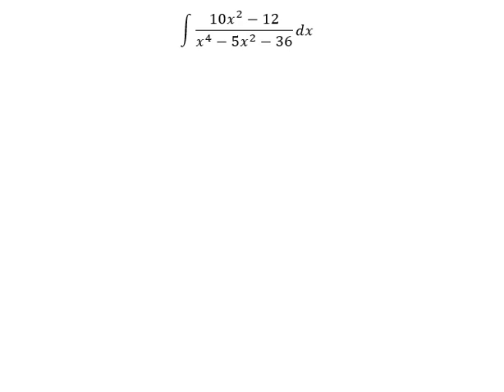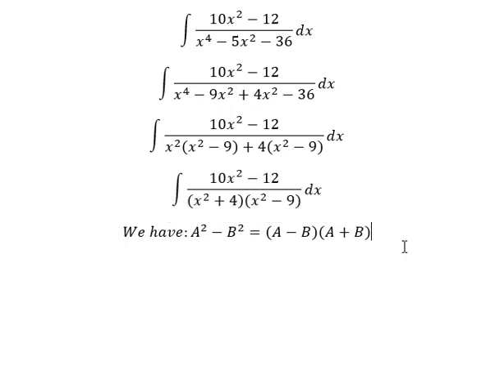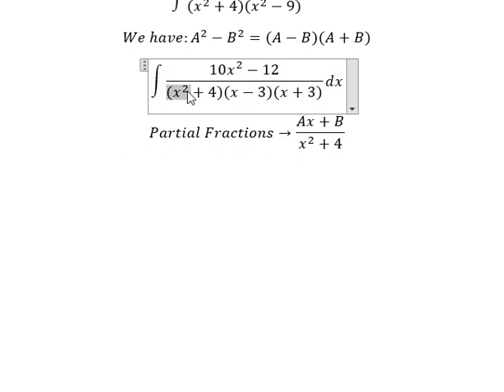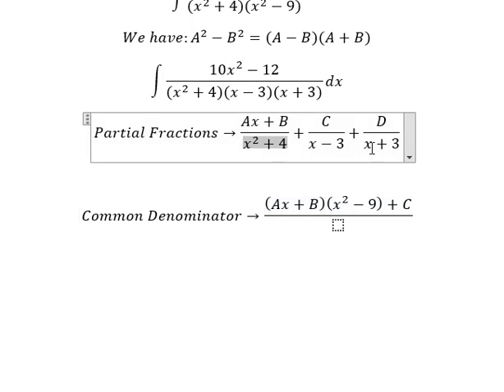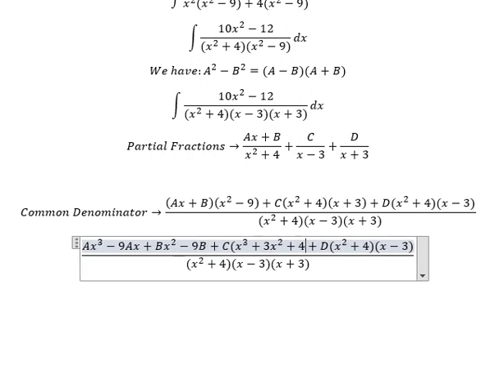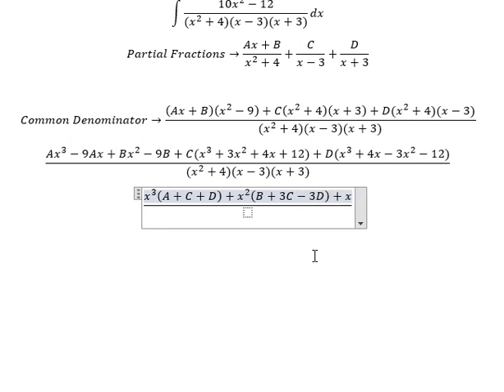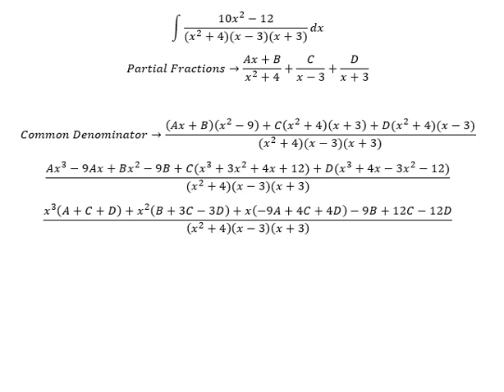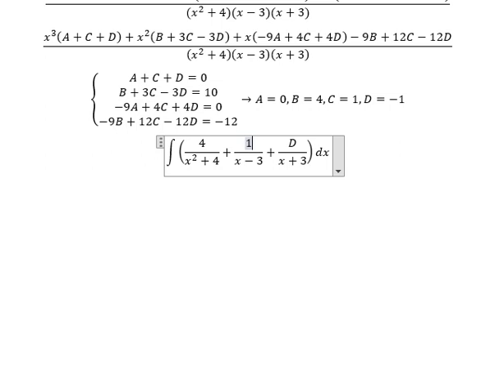Calculus Help: Integral ∫ (10x^2-12)/(x^4-5x^2-36) dx - Integration by partial fractions